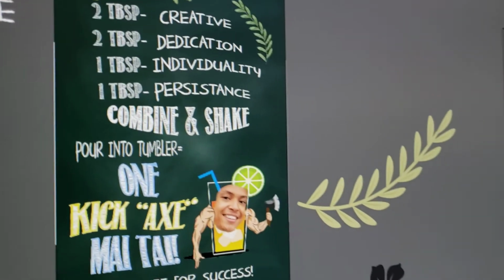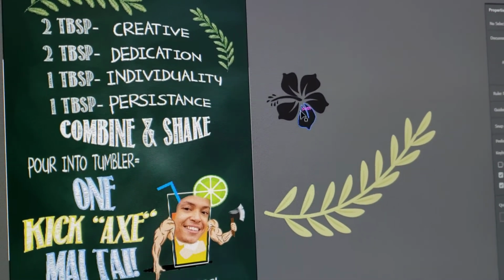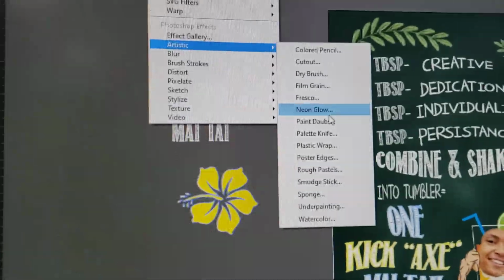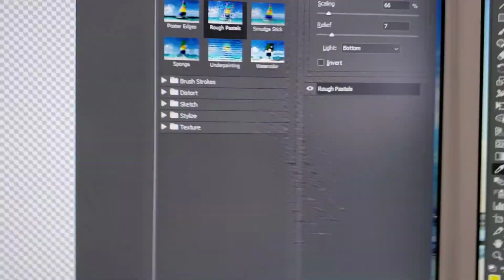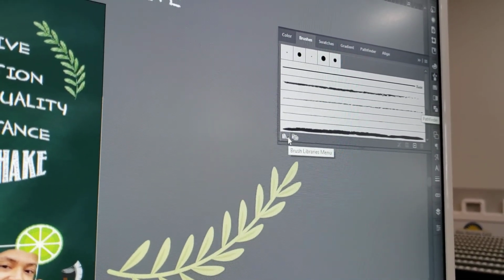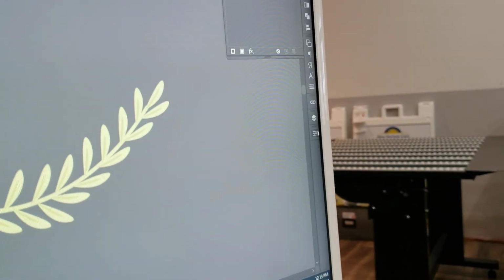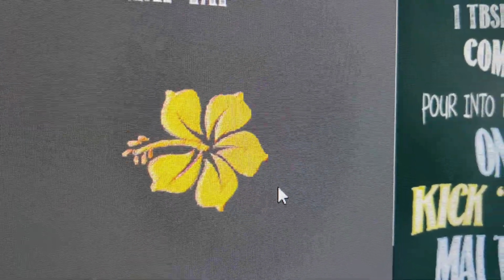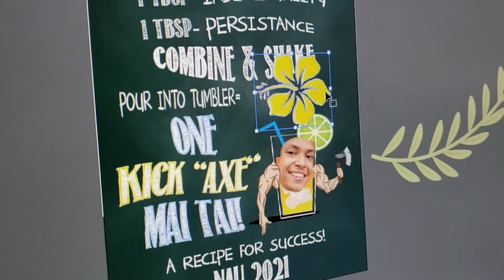How to Work with Stock Images pt2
Hello from Halo! Sam speaking. Here is the second part of the series about stock images in Illustrator! As long as you keep things simple, there's a lot you can do with a stock image!